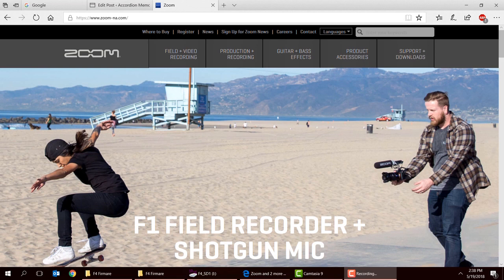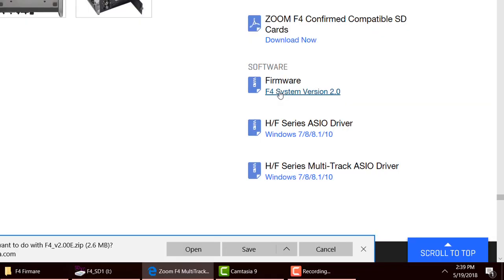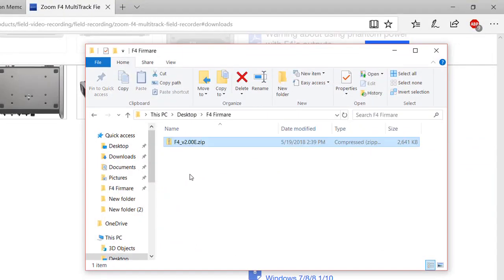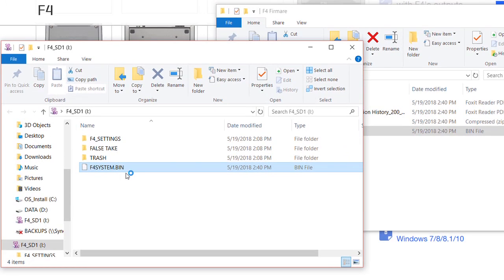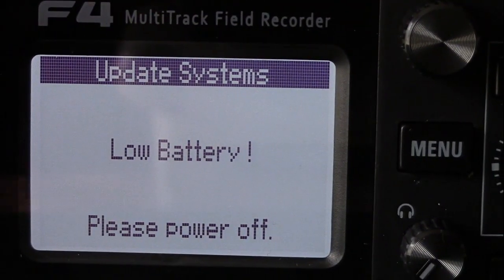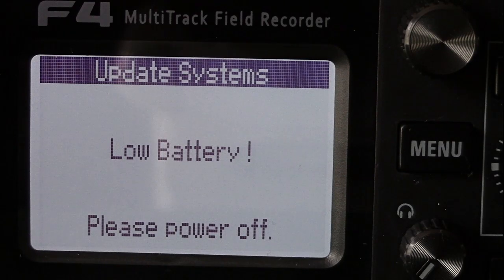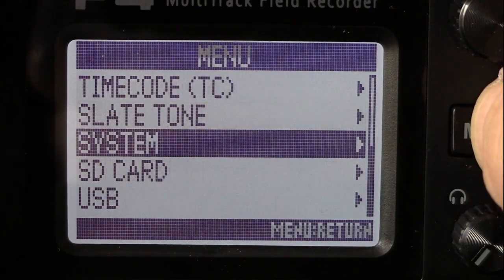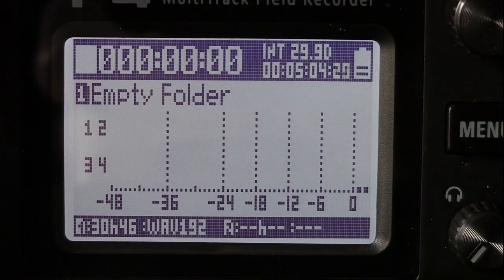How-to: F4 Firmware V.2.0 Update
A quick and dirty video about how to do a Zoom F4 firmware update from the factory v.1.0 to v.2.0.